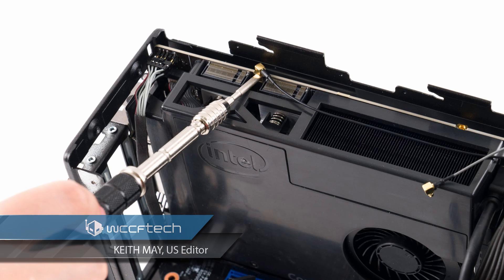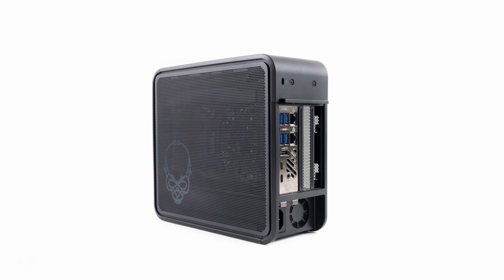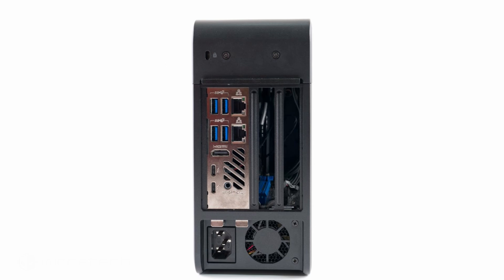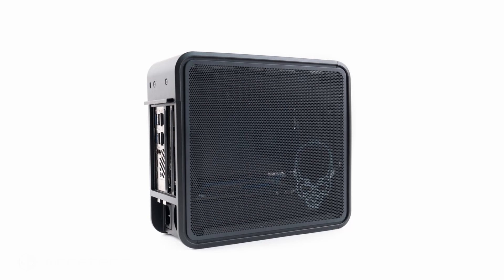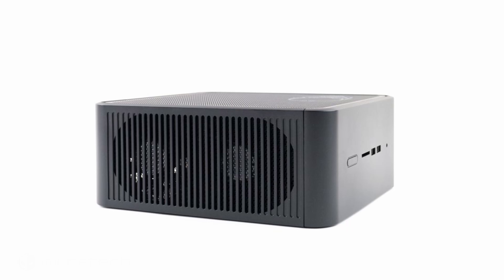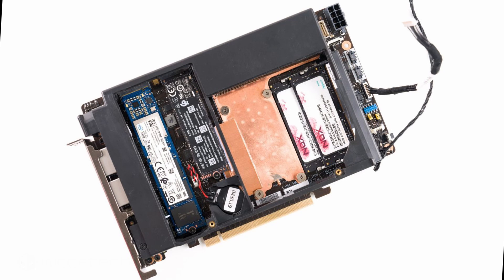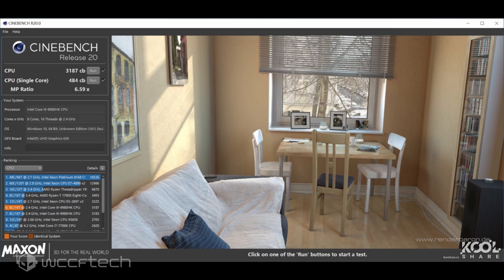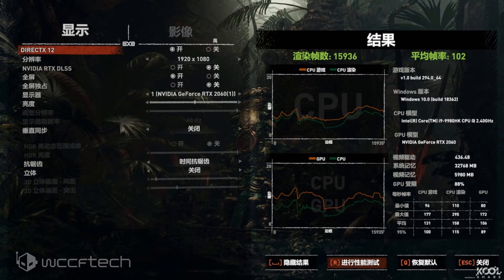Intel Ghost Canyon NUC With Next Gen Element Modular PC Board Full Review Leaked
In a leak that contains literally everything that you could possibly want to know about the upcoming platform, the reviewer takes a look at Intel's upcoming Ghost Canyon NUC which contains their brand new Element board.